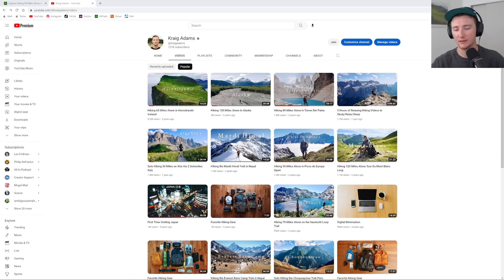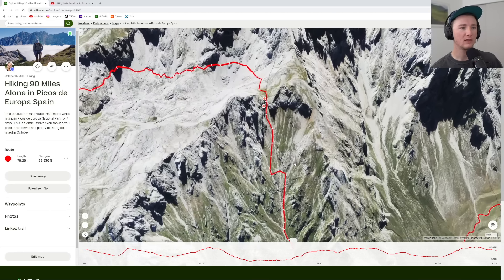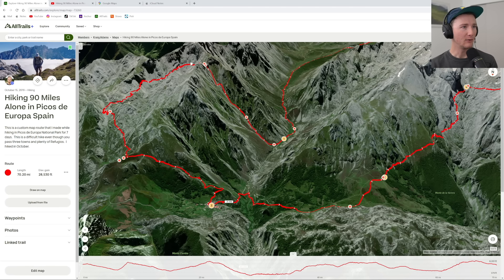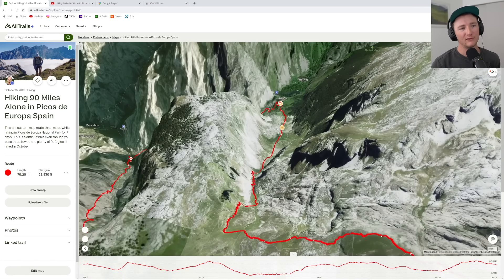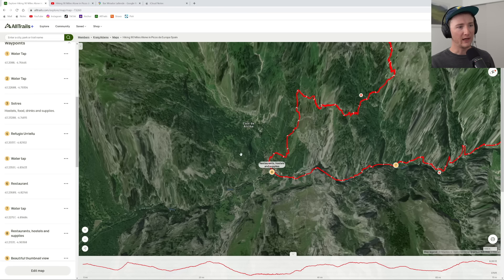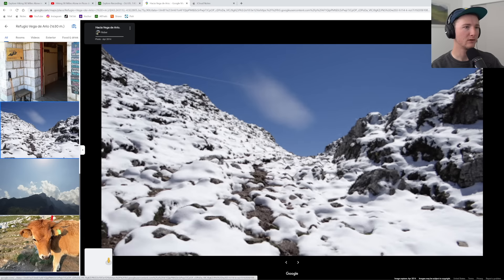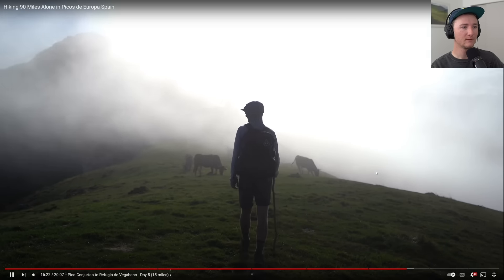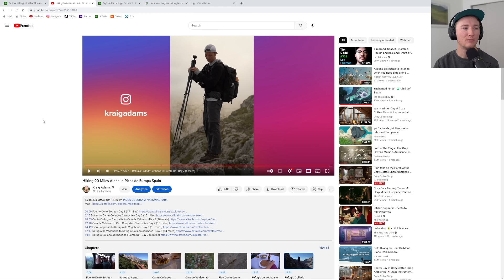Hiking 90 Miles in Picos de Europa Spain - Travel Guide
00:00 Intro
3:56 Day 1 - Fuente De to Sotres (17 miles)
15:12 Day 2 - Sotres to Cantu Collugos (15 miles)
22:55 Day 3 - Cantu Collugos to Cain de Valdeon (20 miles)
31:43 Day 4 - Cain de Valdeon to Pico Conjurtao (10 miles)
39:16 Day 5 - Pico Conjurtao to Refugio de Vegabano (15 miles)
45:43 Day 6 - Refugio de Vegabano to Refugio Collado Jermoso (14 miles)
49:58 Day 7 - Refugio Collado Jermoso to Fuente De (6 miles)